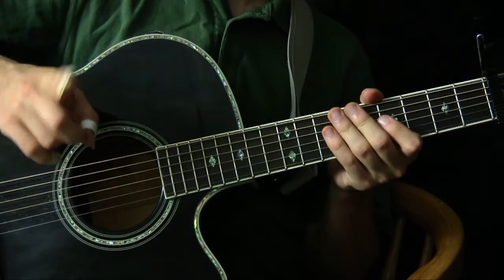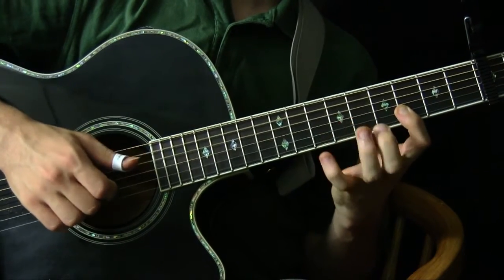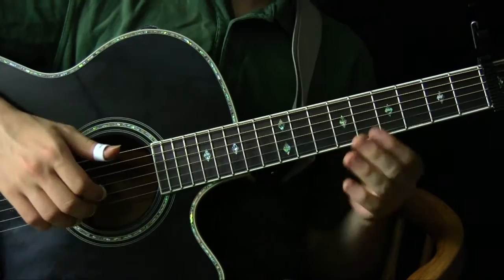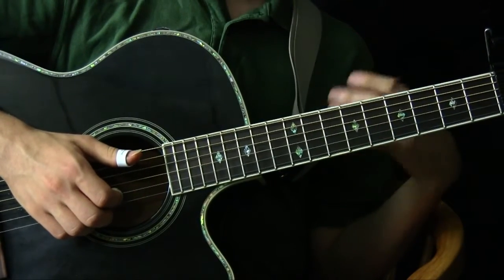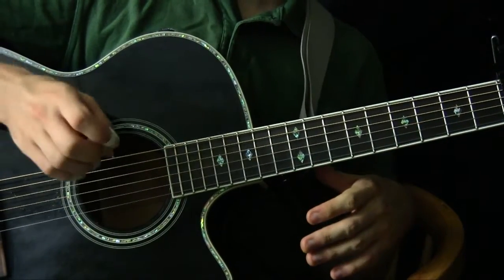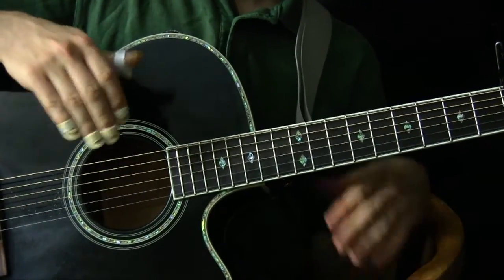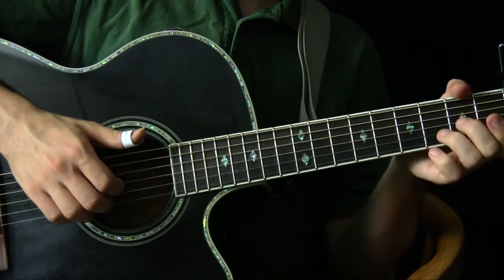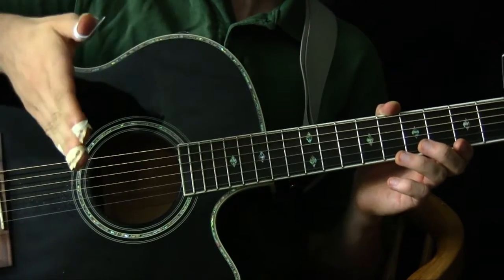1952 Vincent Black Lightning Guitar Lesson - Verses + Main Theme - The Travis Picking Guitar Series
Travis Picking Guitar Series. Intermediate lesson on 1952 Vincent Black Lightning by Richard Thompson. Part 2 where we'll learn the details of the verse riffs and the main theme of the song.

Lesson Navigator

0:10 What's in this lesson?

The Main Theme 0:44

1:04 Pickup notes
1:30 First hammer/pull
2:33 Playthrough of first bar
3:06 Descending lick/2nd Bar
4:08 First 2 bars together
4:50 Parallel 4ths lick
6:44 Nailing the plops
7:18 Playthrough up through 4ths lick
7:59 The fast roll
10:10 Syncopated riff
10:40 Syncopated riff + hammers
11:06 Cross-string melody
13:13 Double slide riff
14:00 Playthrough of fast roll to double slide
14:42 Bassline ending
15:35 Playthrough of the whole intro
16:52 Another common pedaling pattern
17:40 Bass fills and where they go
19:14 Walkup riff
20:48 What's in the next lesson?